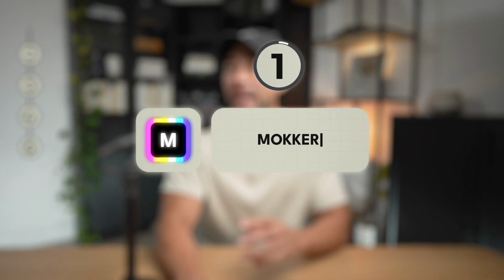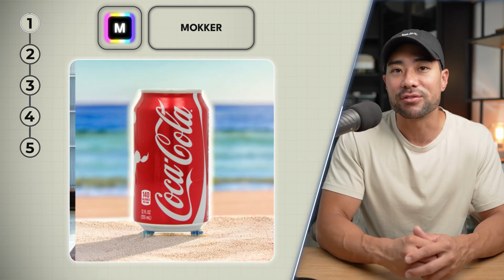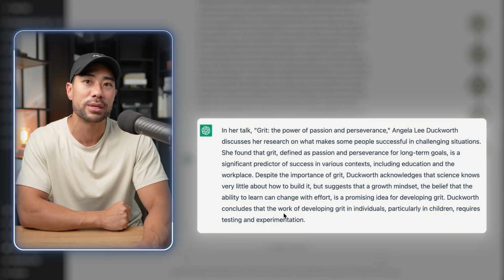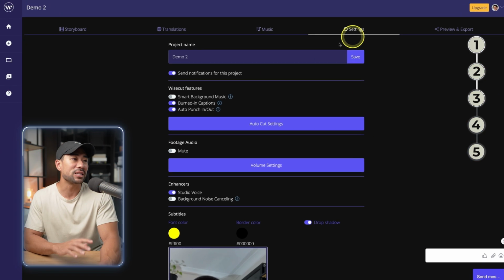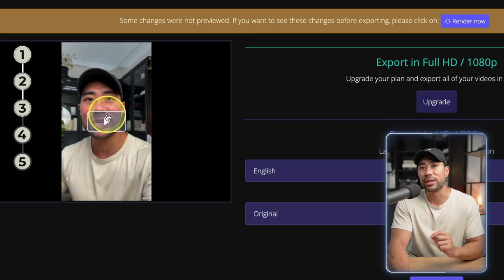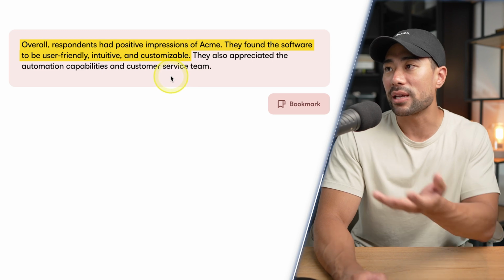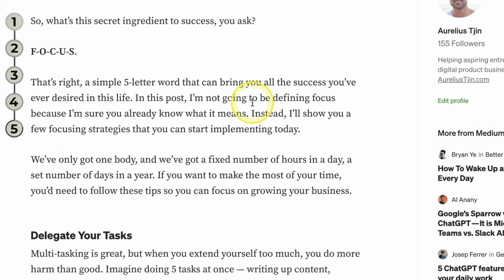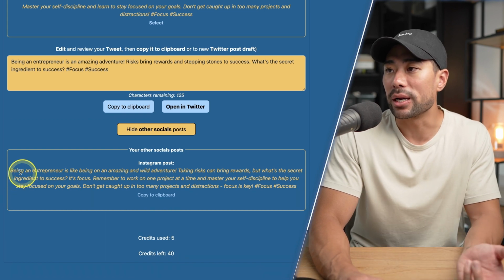5 USEFUL AI Tools You Probably Didn't Know Exist!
In this video, you'll learn 5 best AI tools to help you in your business or creative process. From AI Video editing to YouTube video summaries, these tools offer useful features that can help you streamline your work, help you learn faster, edit videos faster and achieve your goals faster. Enjoy!

▼ ▽ TIMESTAMPS

0:00 - Introduction
0:05 - AI Tool 1: Mokker:
0:58 - AI Tool 2: YouTube Summary with ChatGPT:
1:47 - AI Tool 3: Wisecut
3:32 - AI Tool 4: Holler
5:05 - AI Tool 5: Tweetify It
6:20 - Summary And Conclusion

2. YouTube Summary with ChatGPT